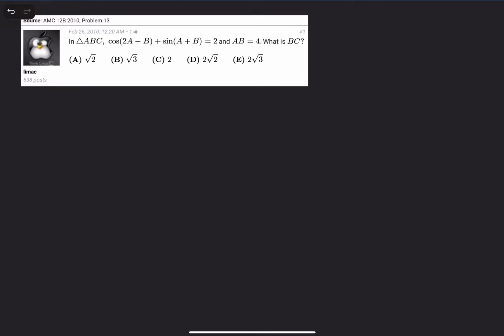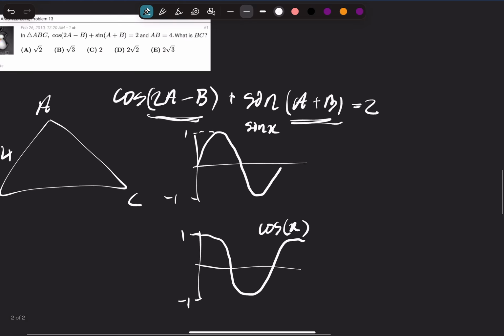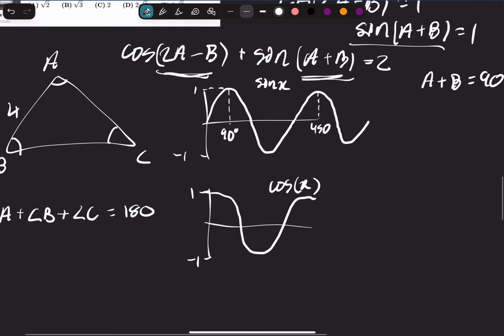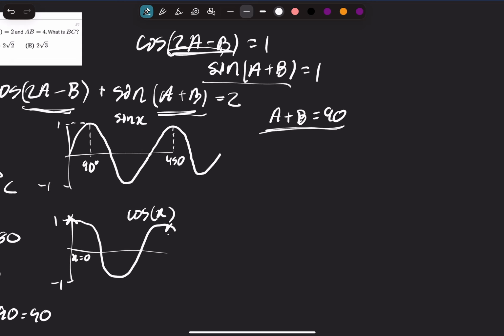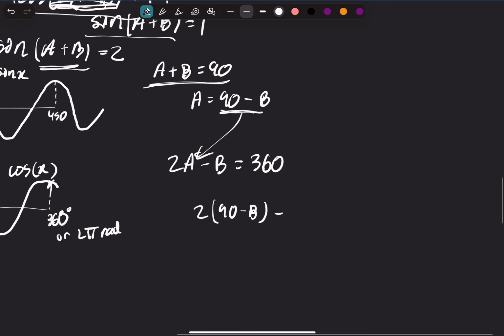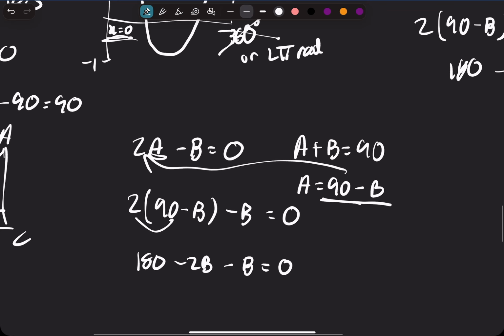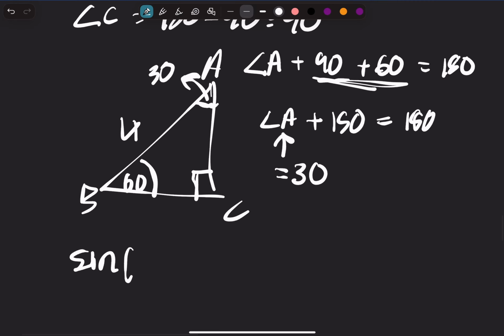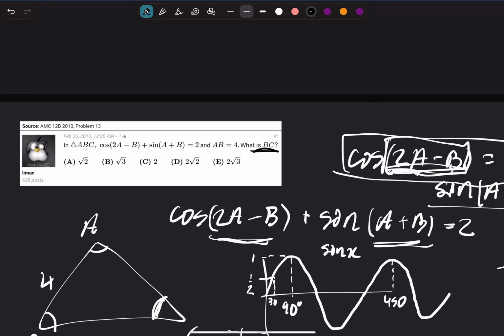AMC 12B 2010 Problem 13